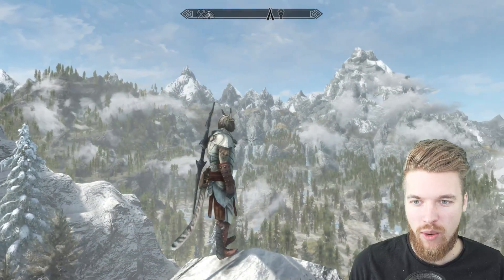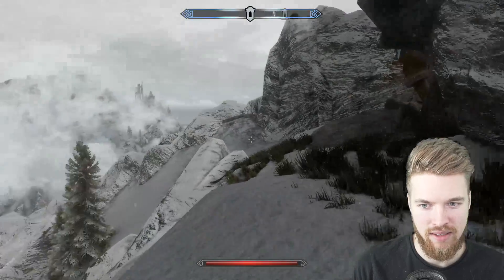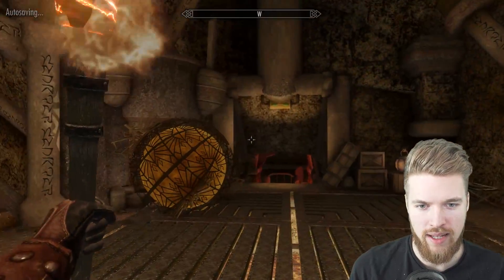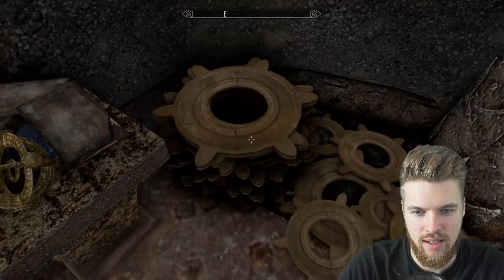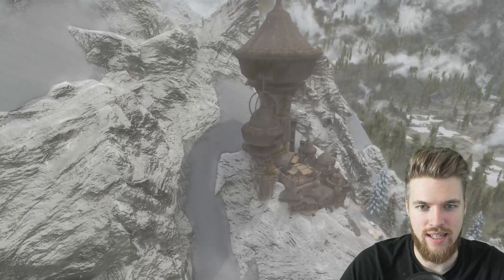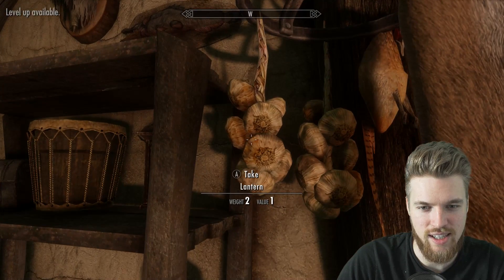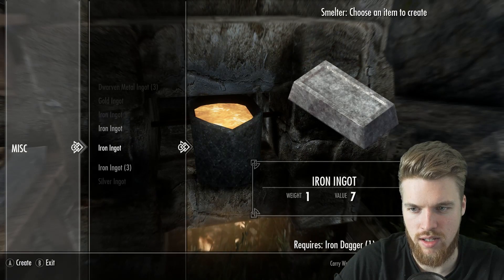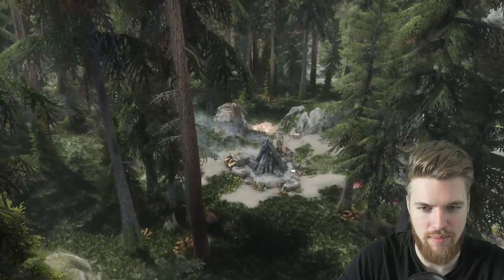Skyrim Mods - Top 3 Lore Friendly Player Home Mods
Today in Skyrim Mods Weekly we see the Top 3 lore friendly player home mods! Enjoy the house mod spotlight for The Elder Scrolls Special Edition for Xbox One & PC!

► CREDITS: A Special Thanks to my Patron supporters:
Seven Fangs, LatorTazor, Raymond, Abdubari, Roderick